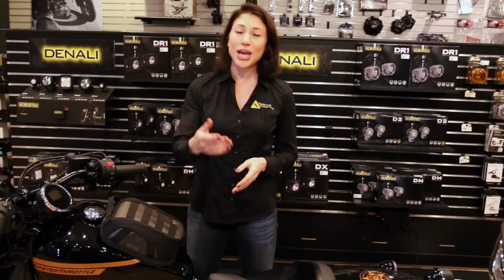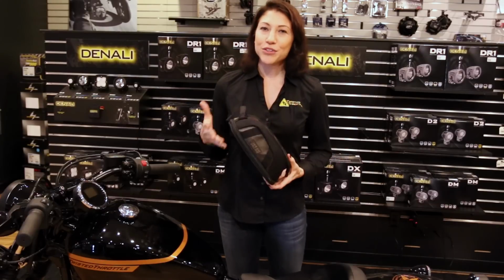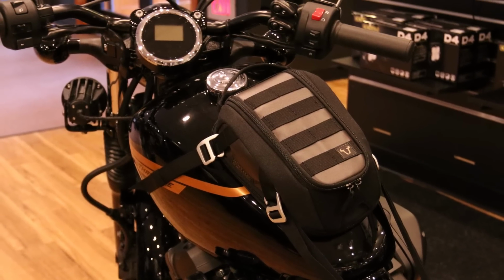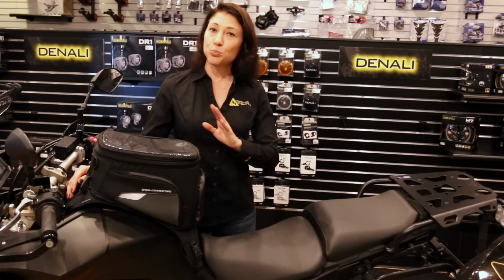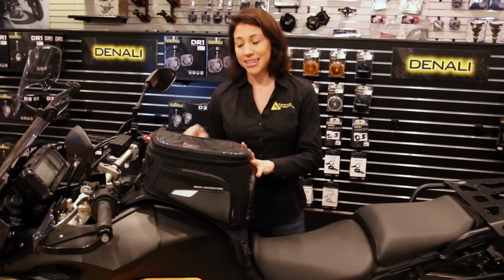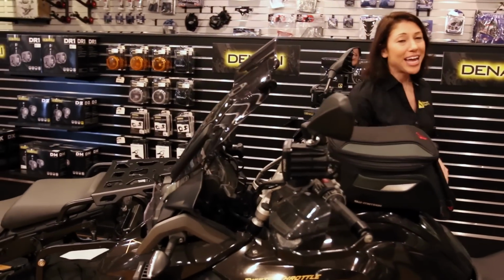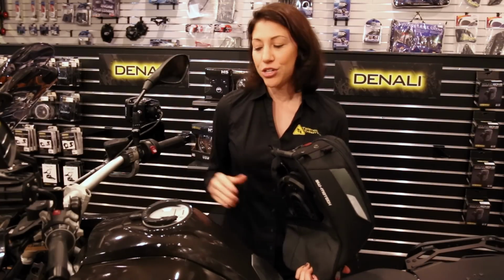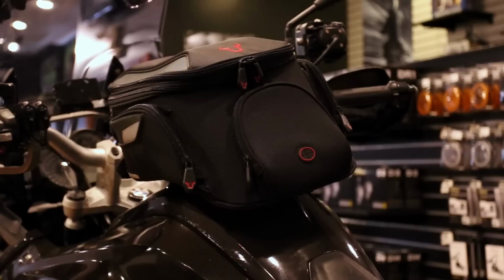Motorcycle Tank Bag Mounting Options: What You Should Know Before Buying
Considering a motorcycle tank bag? Here is a quick buyers guide on the three kinds of motorcycle tank bags you're likely to come across when shopping.